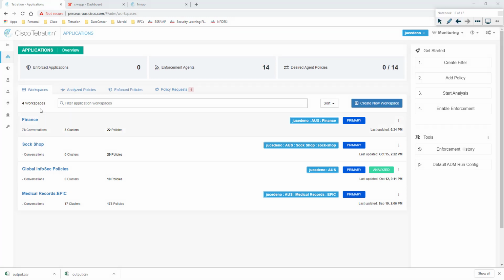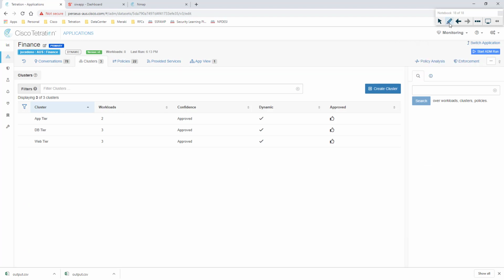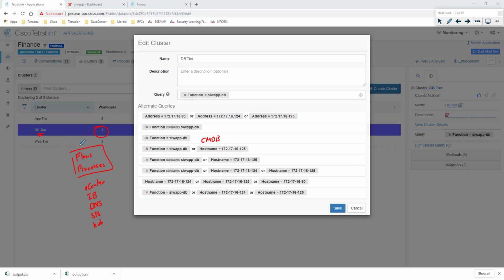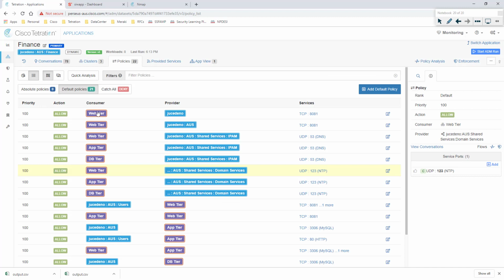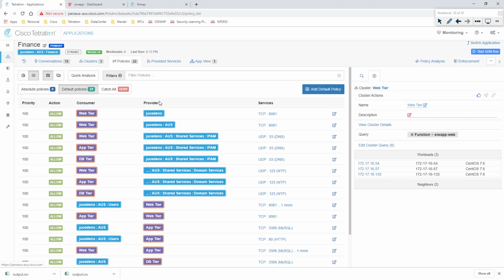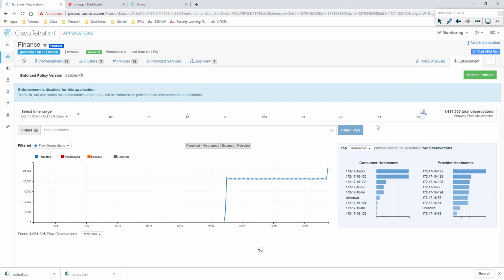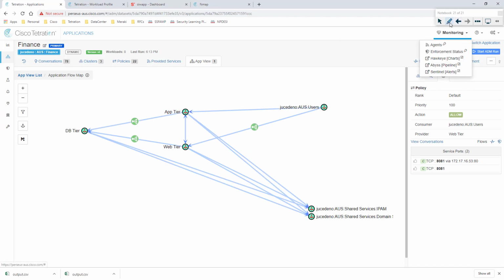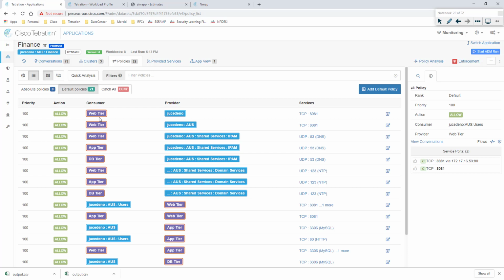Application Segmentation using Cisco Tetration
Learn how quickly Cisco Tetration can achieve application segmentation